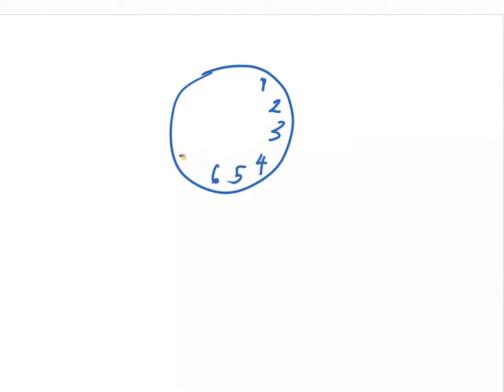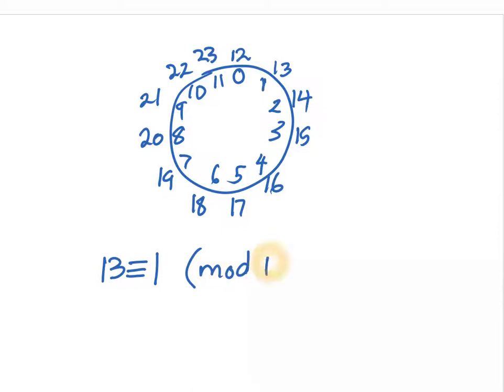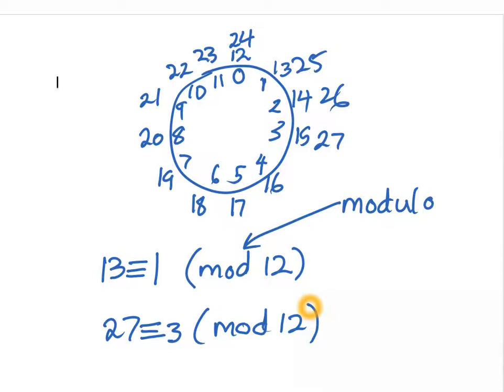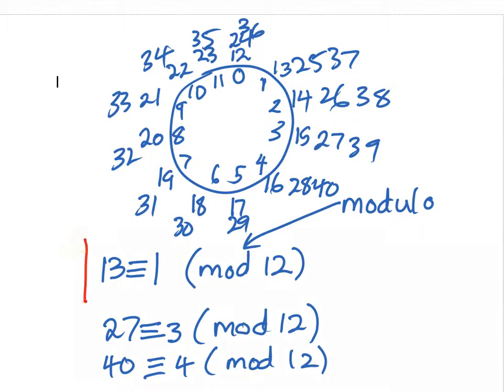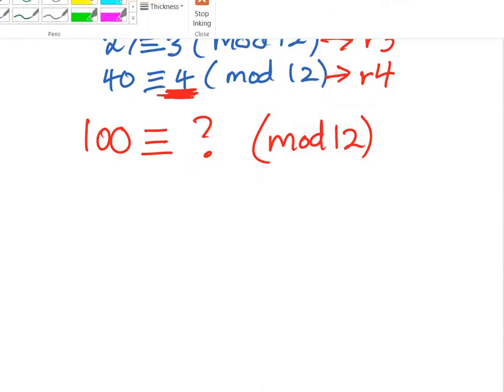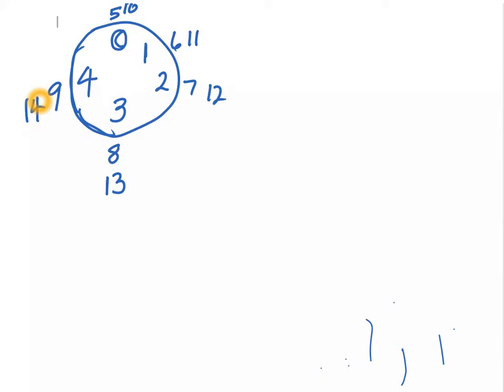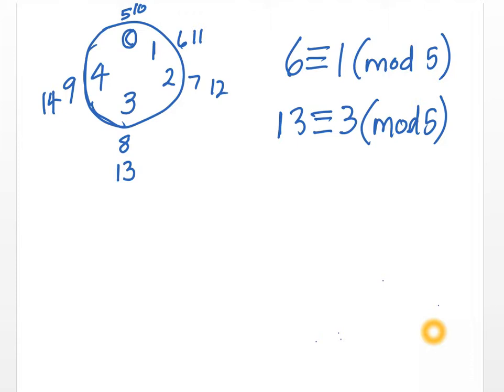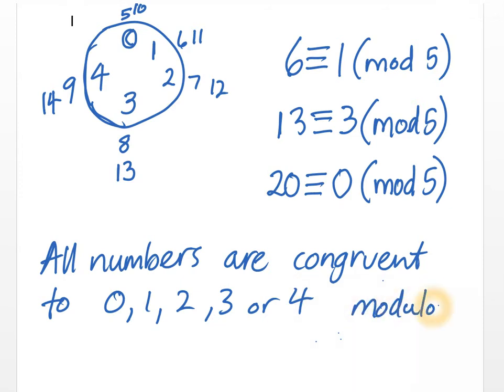Modular ARITHMETIC 1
This is the first of a series about modular arithmetic for high school students. Check out Modular ARITHMETIC 2,3,4 and 5 where interesting elements of basic number theory are addressed. It may change your life forever.